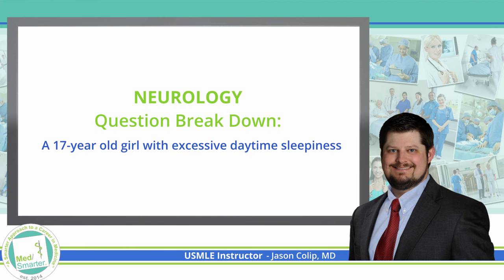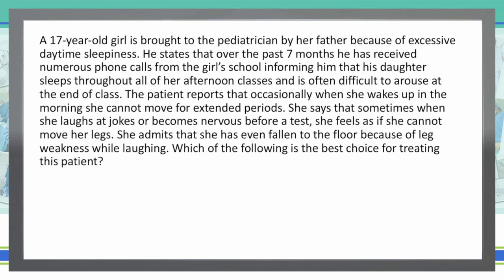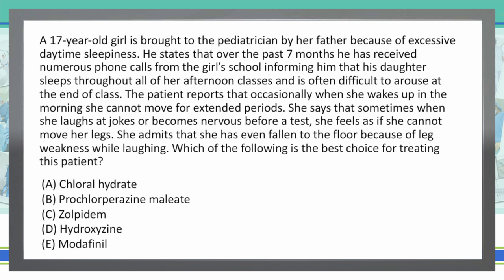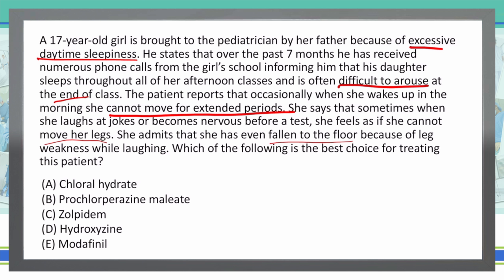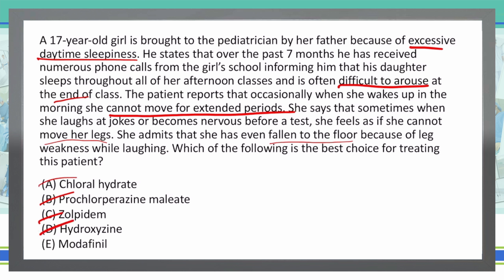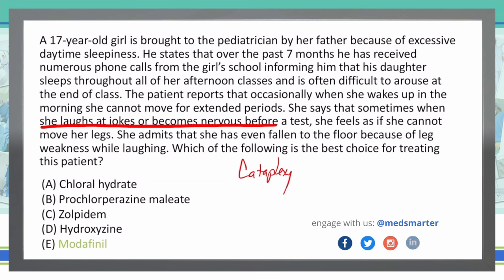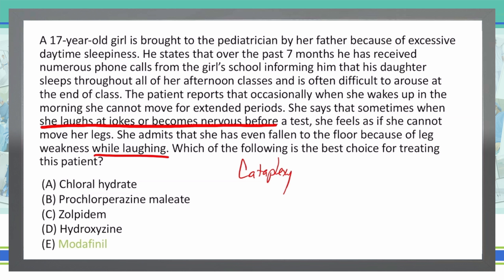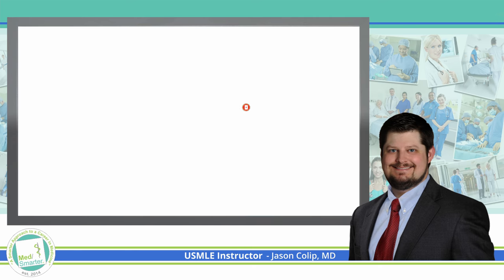How to Break Down a Question | USMLE Step 1 | Neurology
The attached video is the breakdown of another question regarding Neurology.

A 17-year-old girl is brought to the pediatrician by her father because of excessive daytime sleepiness. He states that over the past 7 months he has received numerous phone calls from the girl’s school informing him that his daughter sleeps throughout all of her afternoon classes and is often difficult to arouse at the end of class. The patient reports that occasionally when she wakes up in the morning she cannot move for extended periods. She says that sometimes when she laughs at jokes or becomes nervous before a test, she feels as if she cannot move her legs. She admits that she has even fallen to the floor because of leg weakness while laughing. Which of the following is the best choice for treating this patient?

(A) Chloral hydrate
(B) Prochlorperazine maleate
(D) Hydroxyzine
(E) Modafinil